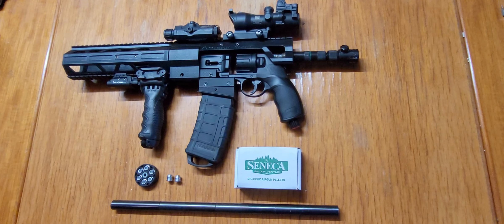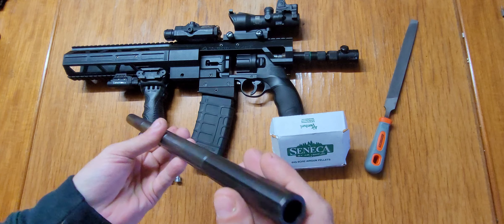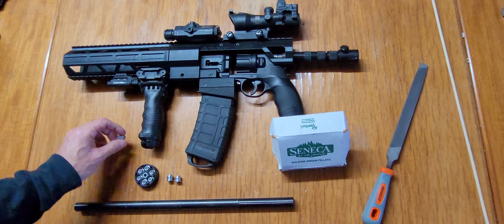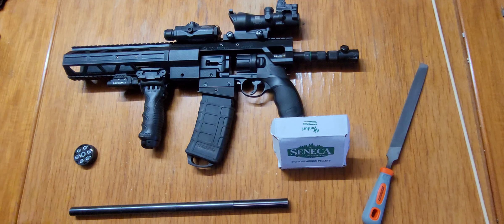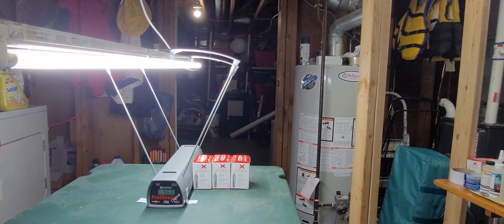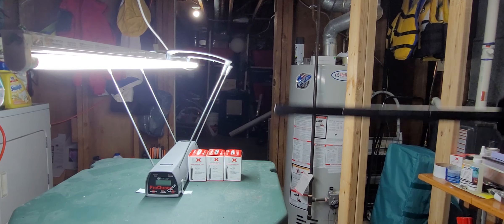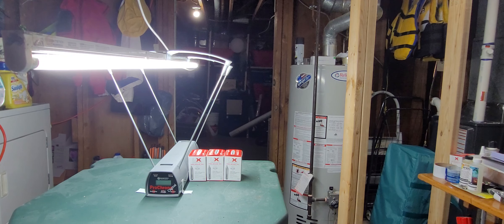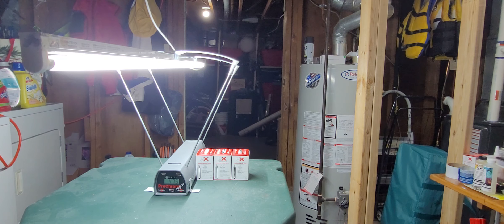Umarex T4E HDR 50 Lead Hollow Points 11.8g 123 Joules 475 fps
shooting hollow point slugs from the HDR-50, turns out my oring was just fluttering cuz i put way to much oil down the tube, i did not lose my oring :) the slug did not go through the plywood even at 123 joules, these things are big slugs that weigh 11.8 grams, the did some nice damage to the back blow out on the boards not what i expected compared to rd balls, to learn more about markers and how to modify them check us out